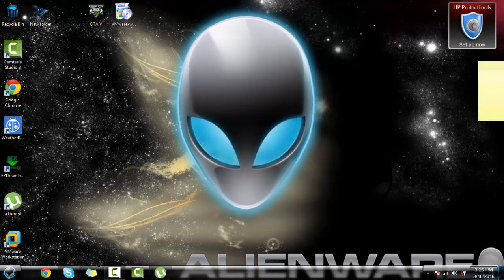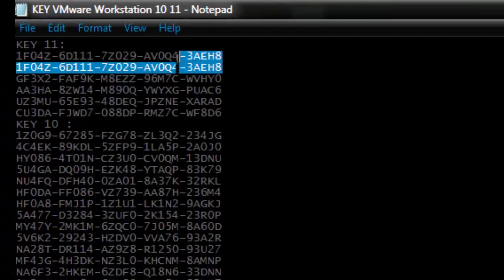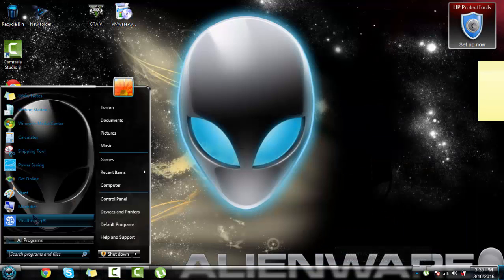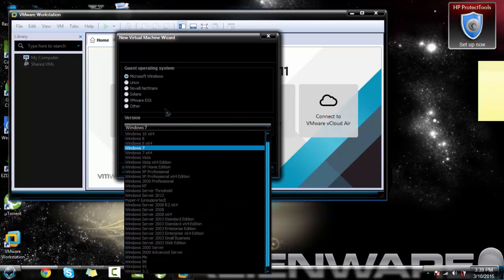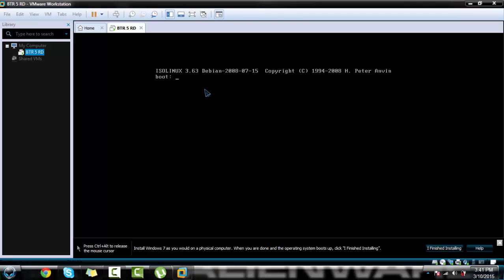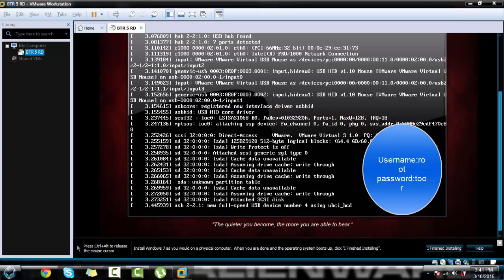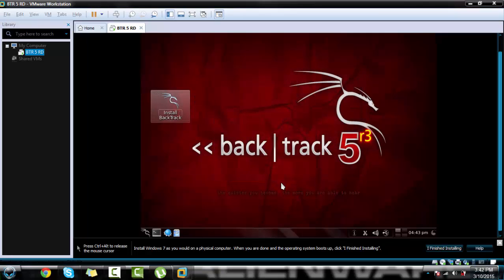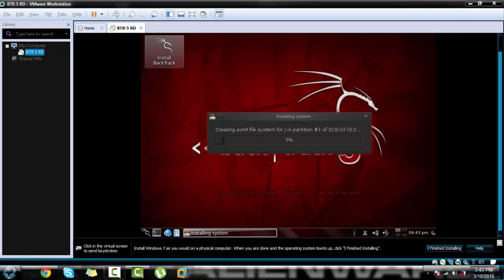How to install backtrack 5 R3 on windows 7